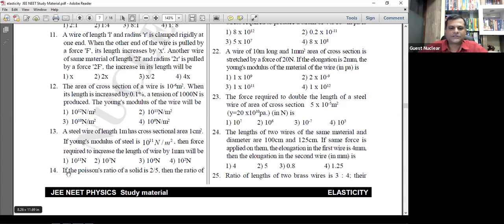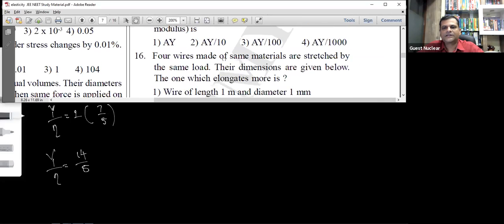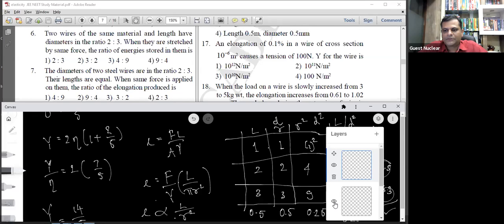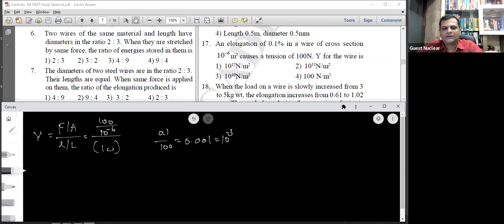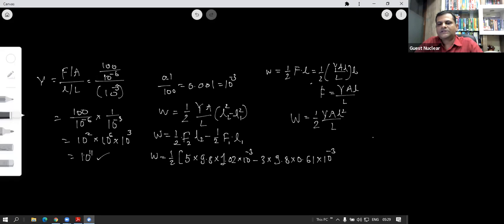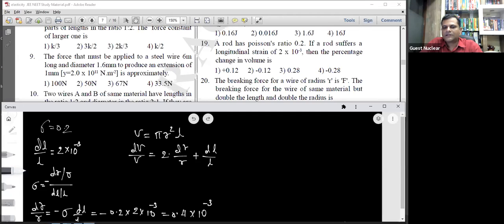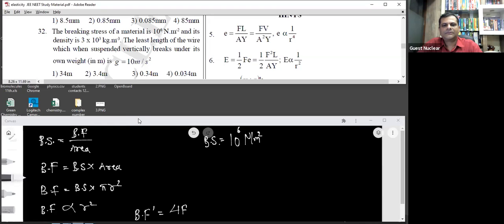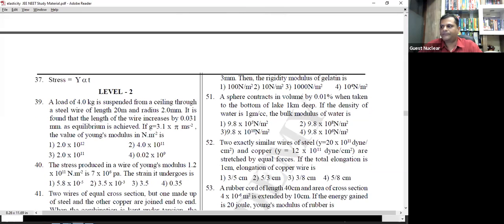Mechanical properties of solids lecture 7 | 11th phy | JEE NEET | Tushar sir